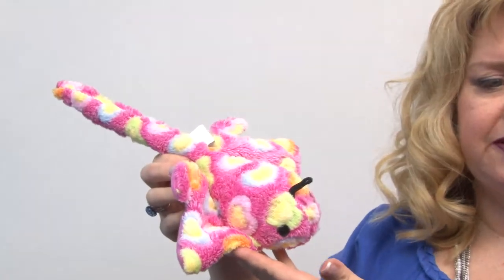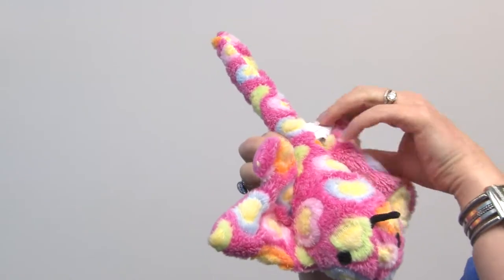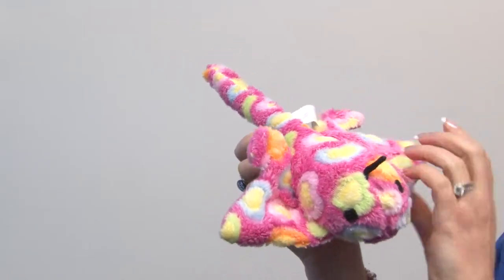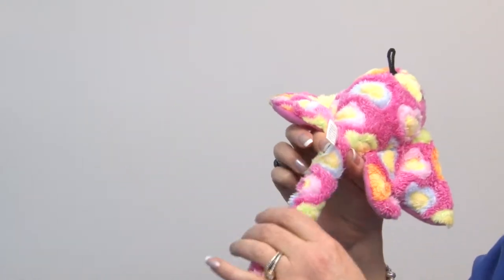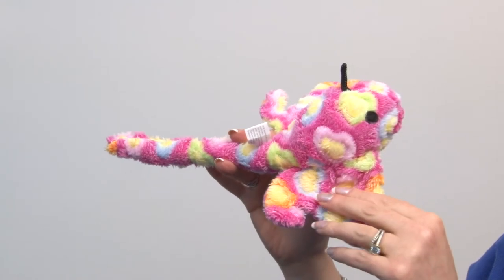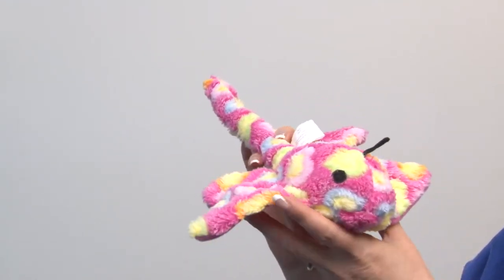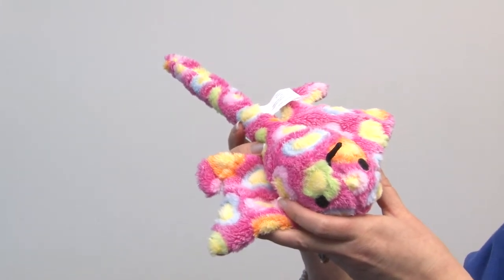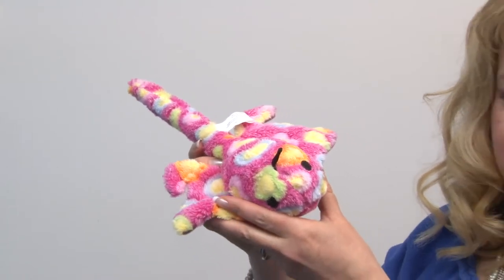Zanies Sea Charmers Dog Toy - Pink Stingray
This adorable plush dog toy is perfect for puppies and dogs looking for a cuddle buddy. Available at BaxterBoo.com